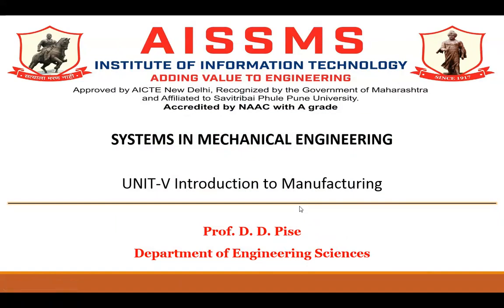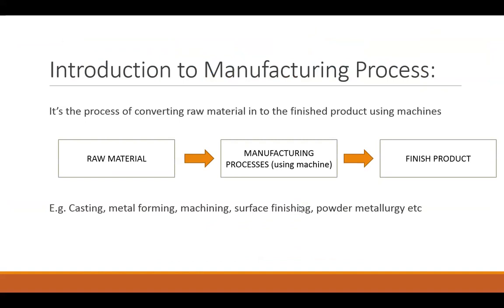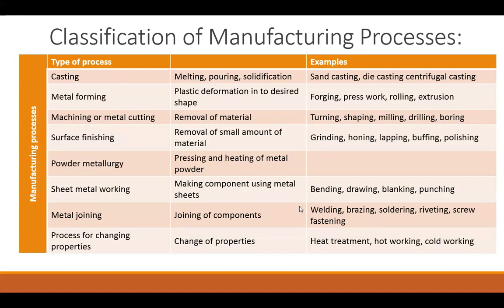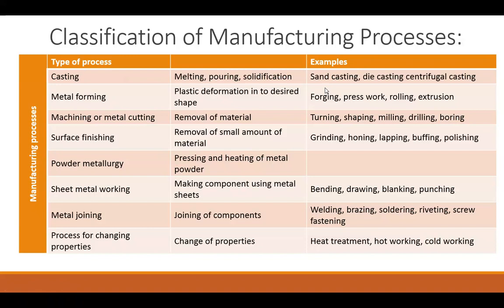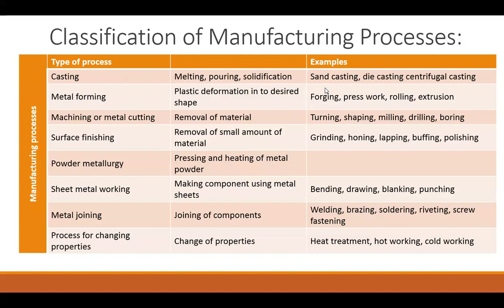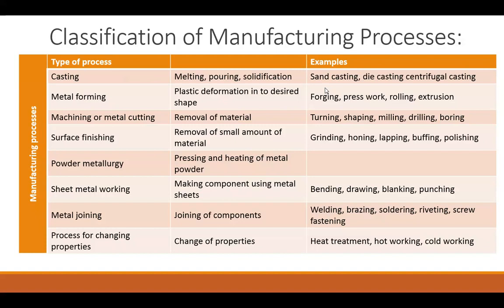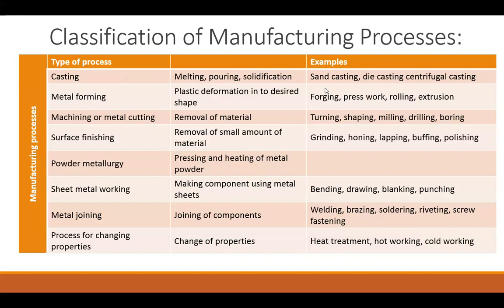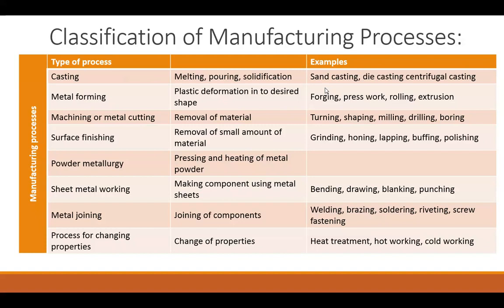Introduction to manufacturing processes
Video by - Prof. D. D. Pise
Subject - Systems in Mechanical Engineering
Title of video - Introduction to manufacturing processes
Description: Manufacturing processes are used to convert raw material into finished products for desired applications. Based on the working principle these are classified into different techniques as mentioned in the video.